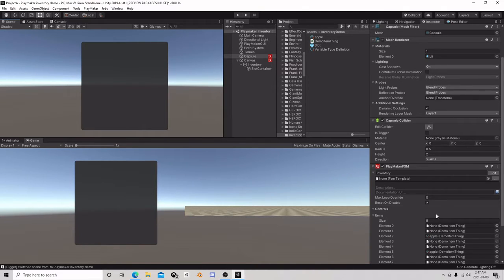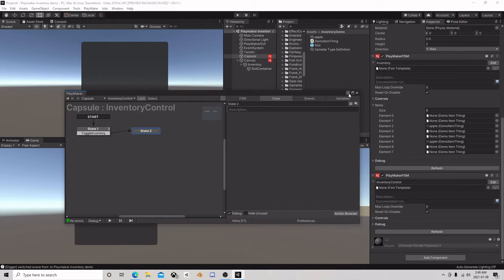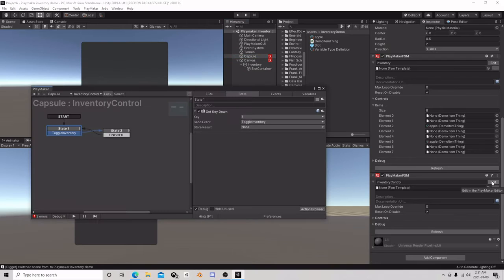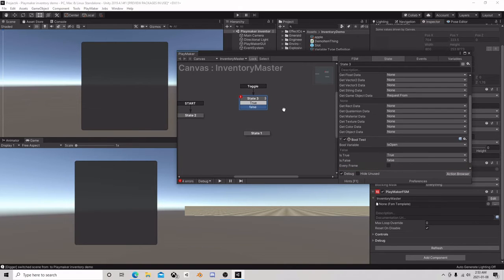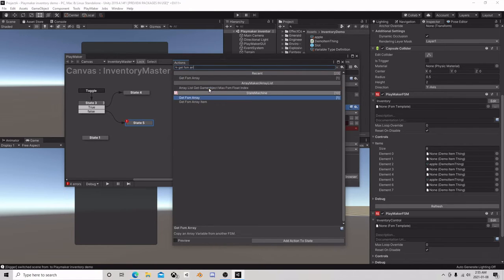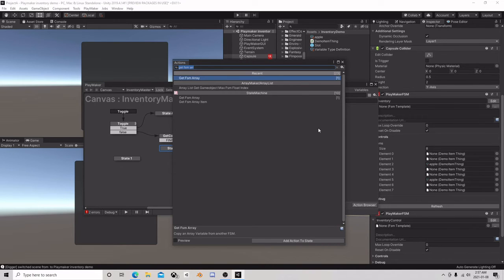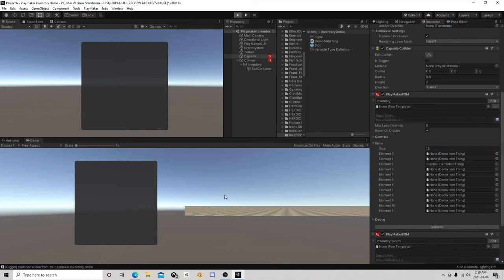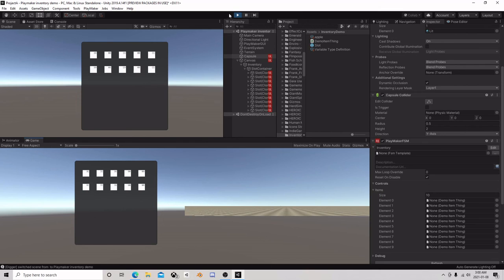Inventory Tutorial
A PlayMaker Inventory Tutorial, done in short videos (sorry about the volume on this series) we build a grid old school style inventory that only uses 2 arrays, on the player, that feeds into a flexible system.  easy to save, easy to modify.  This is only 1 of a few different inventory tutorials on this channel.  The newwest biggest one is from my Live stream. Part 2